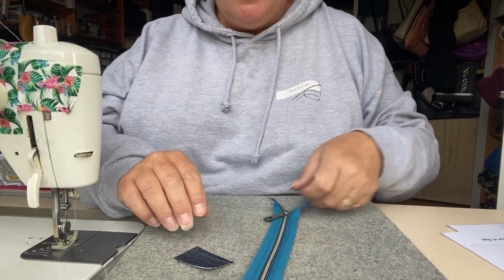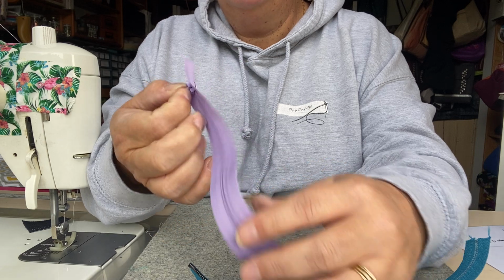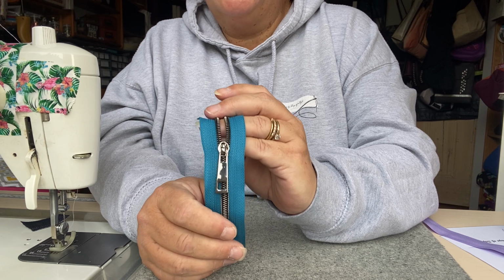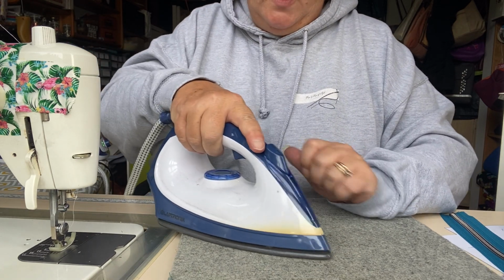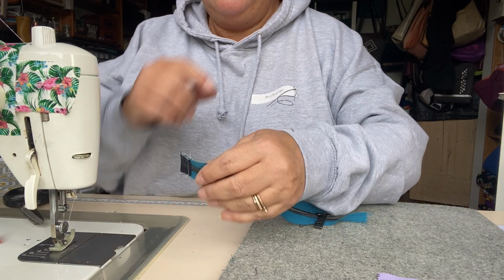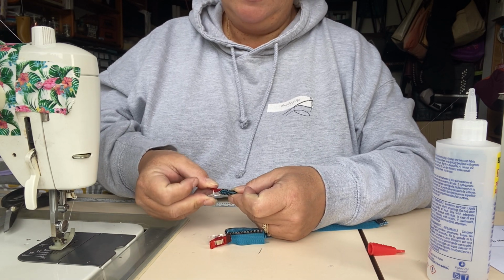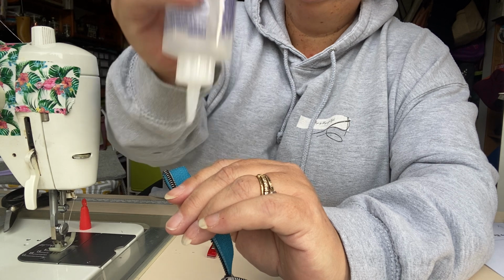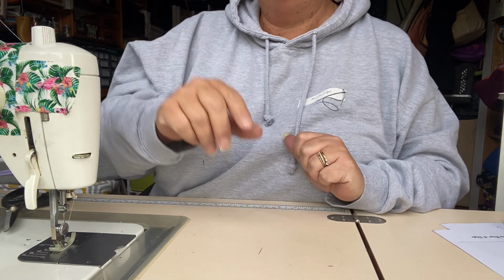Twist pouch video 3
Preparing your zipper, looking at different sizes of zippers